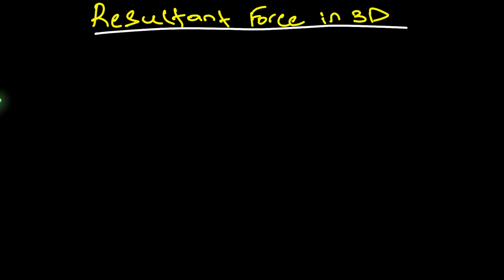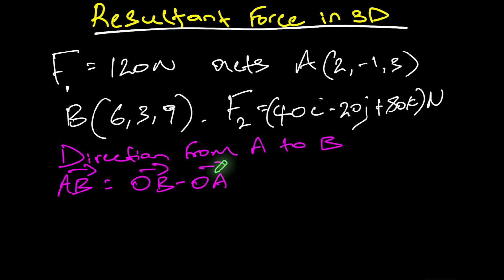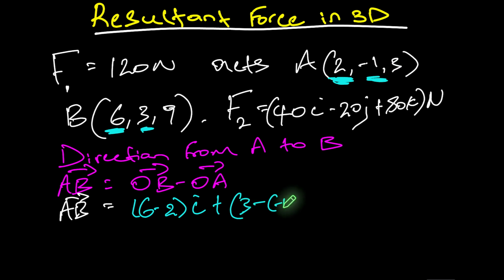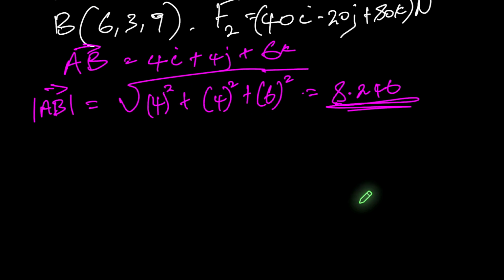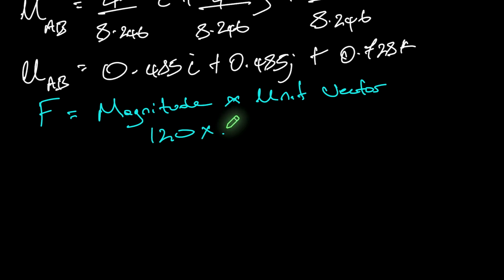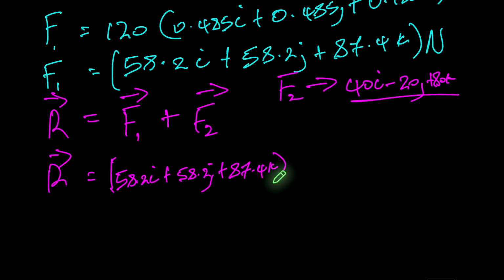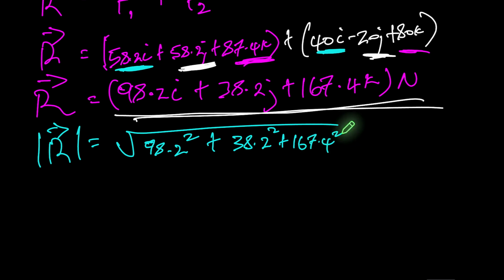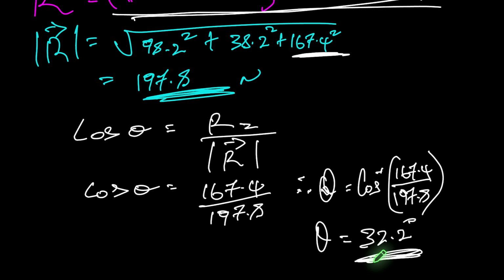Resultant Force in 3D | Magnitude & Direction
Learn how to calculate a 3D resultant force using the vector method in this step-by-step solved example. In this tutorial, we break down how to resolve forces into components, combine them correctly, and determine both the magnitude and direction of the resultant force. You’ll see exactly how to handle i, j, and k vectors, avoid common mistakes with signs, and confidently calculate angles in three dimensions. This is ideal for students studying engineering mechanics, statics, or vector analysis, and anyone looking to strengthen their understanding of 3D force systems. If you’ve ever struggled with finding the magnitude and angle of a resultant force in 3D, this clear and structured approach will help you master it.